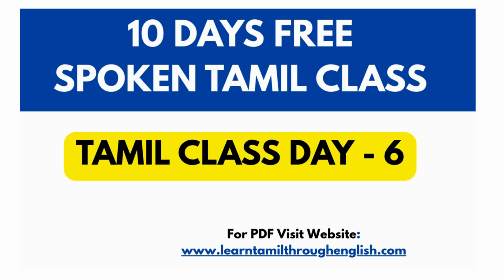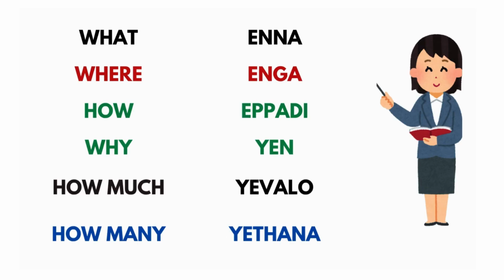DAY 6 Online Class - Learn Spoken Tamil FAST🚀 | Learn Tamil Through English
spokentamilthroughenglish freespokentamilclassthroughenglish spokenenglishclassthroughtamil 10daysspokentamilclassforbeginners learntamileasily englishtotamil Want to speak Tamil confidently? 🗣️ Join my ' *Spoken Tamil Through English* ' online class! Get all the details and chat with me directly on WhatsApp.

In these 10 days spoken Tamil Class video series,  we focus on teaching you to make  simple Tamil sentences from the scratch like from basic Tamil words grammar structure and format of the Tamil sentences through English.
Whether you're a complete beginner or someone who wants to brush up on their Tamil language skills, this channel is tailored for you. We understand that learning a new language can be daunting, so we have designed this series to make your journey enjoyable and effortless.

Each video in this series will introduce you to two-word Tamil sentences, and we'll explain their meaning and usage in English. With our step-by-step approach, you'll quickly grasp the fundamentals and start constructing basic Tamil sentences on your own.

From daily greetings and essential phrases to basic conversational sentences, we cover a wide range of practical topics that will empower you to communicate with Tamil speakers confidently.

So, whether you're planning a trip to Tamil Nadu or simply want to explore the beauty of the Tamil language, join us on this linguistic adventure.

Let's embark on this language learning journey together, as we uncover the magic of two-word Tamil sentences through English!